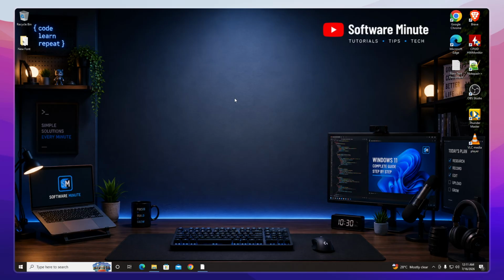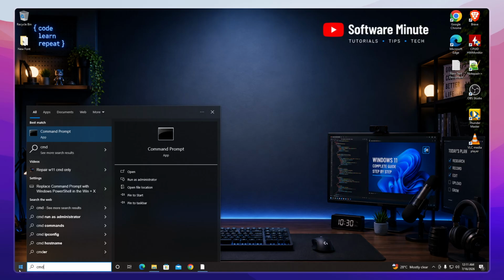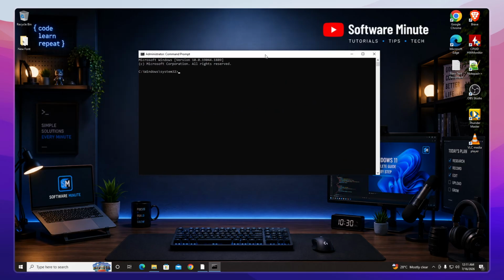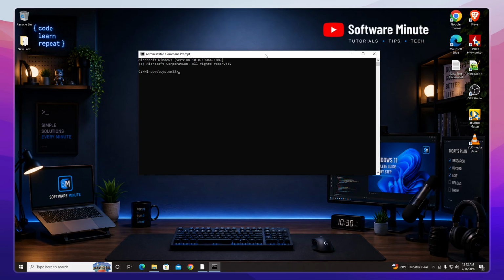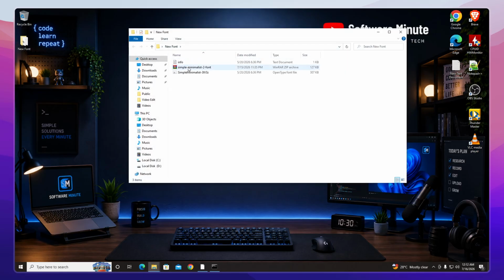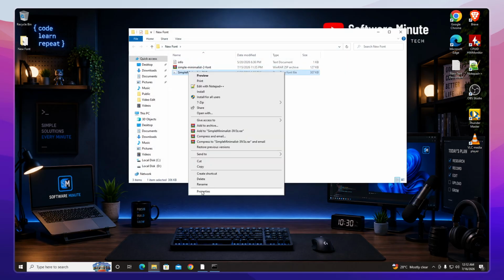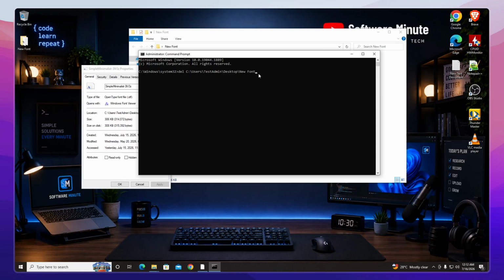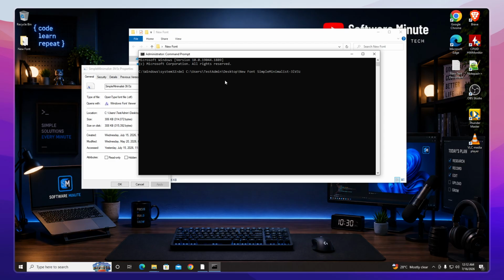How To Delete Undeletable Files In Windows 11 | Tutorial 2026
By the end of this video, you’ll know how to delete stubborn files Windows 11, force delete file on Windows 11, remove undeletable files Windows 11, delete locked files in Windows 11, cannot delete file Windows 11 fix, Windows 11 delete file access denied, unlock and delete files Windows 11, permanently delete files Windows 11 tutorial, ways to delete difficult files Windows 11, solve undeletable files problem Windows 11, how to get rid of undeletable files, Windows 11 file deletion guide